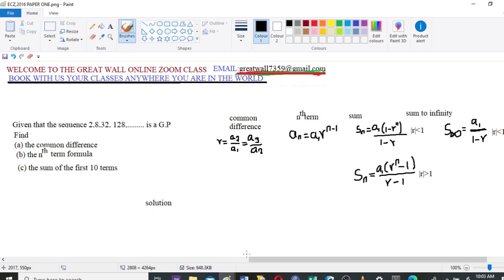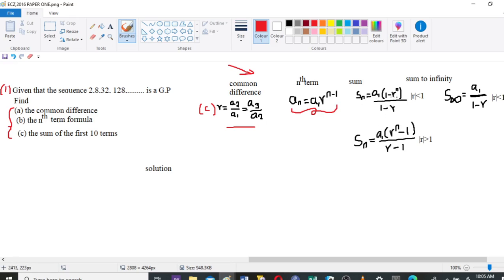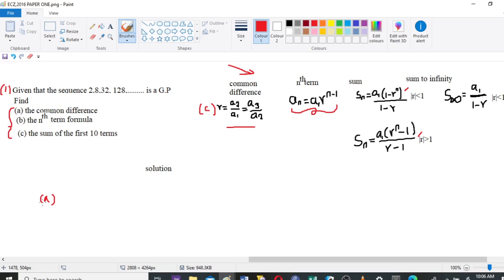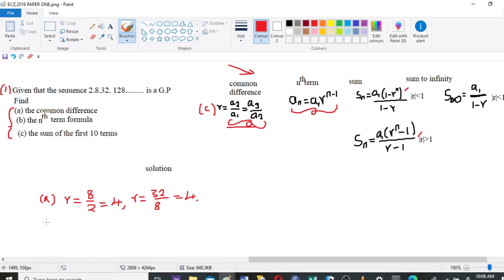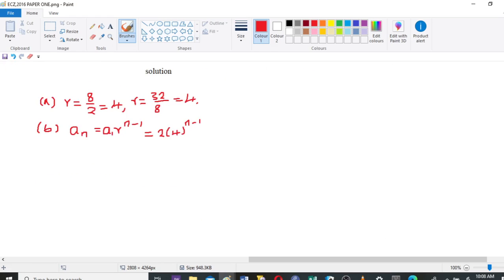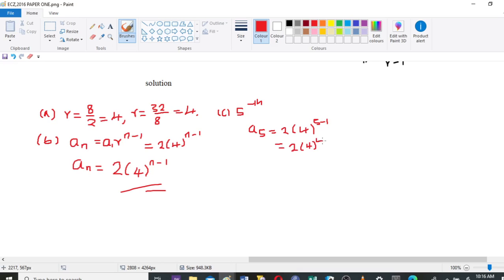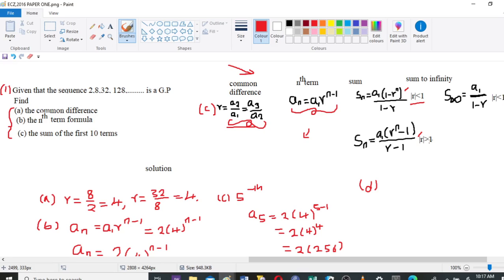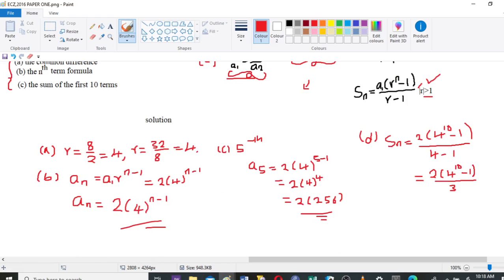geometric progression GP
How to find the common difference,nth term formula and the sum of the first n terms of an arithmetic progression.G.P